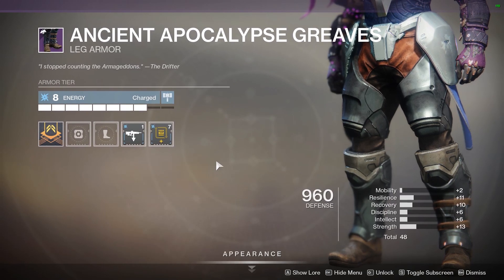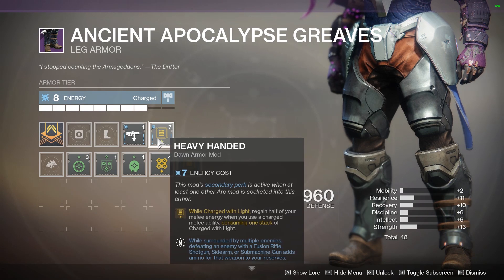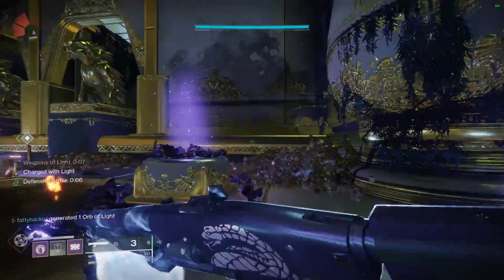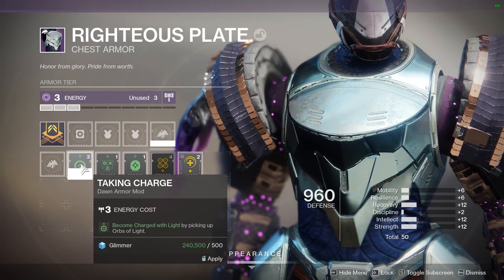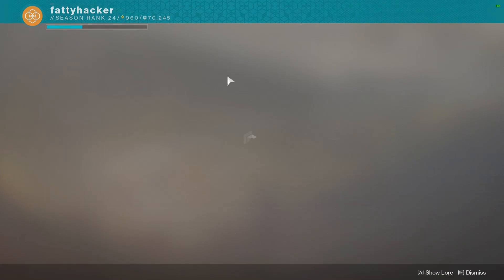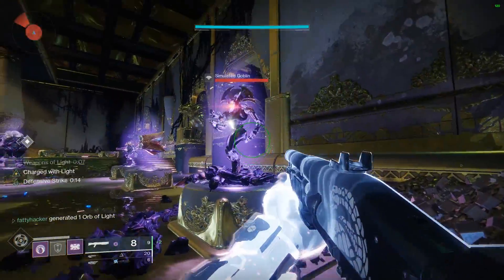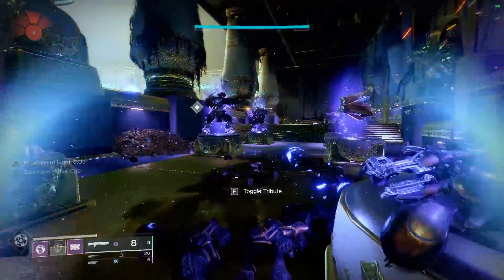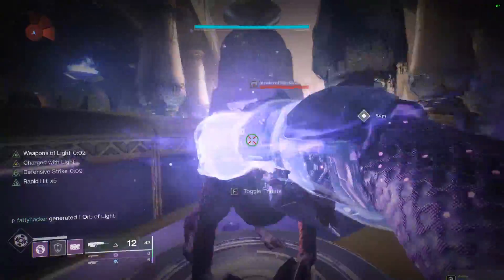Heavy Handed Mod Spotlight = Best Titan Build in Destiny!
This build is nuts. Gambit here I come.